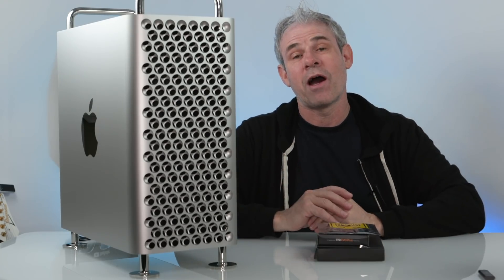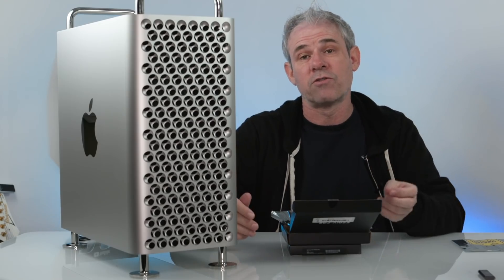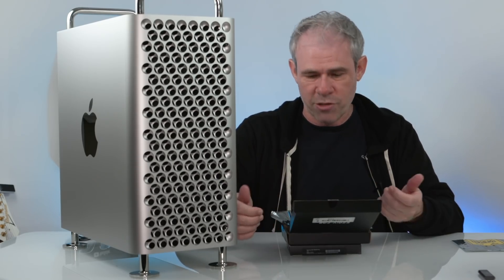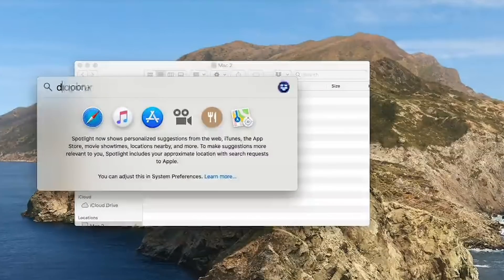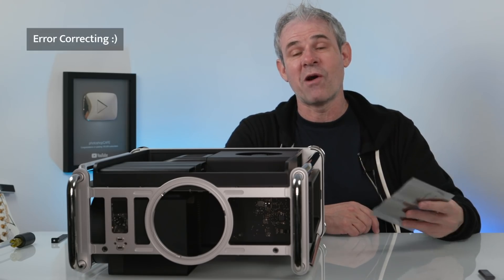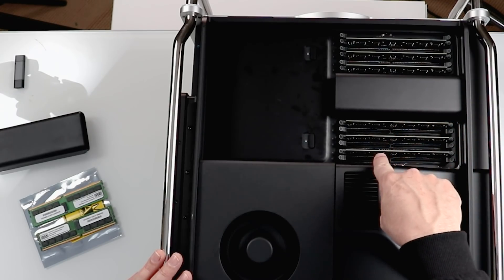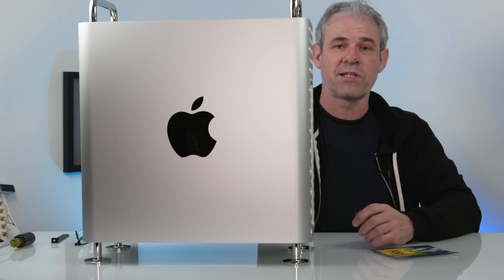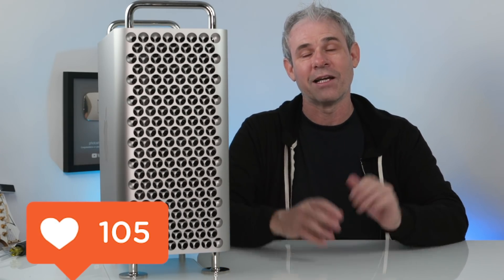How to upgrade SSD & RAM in the 2019 Mac Pro: NVMe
Learn how to upgrade the ram and the SSD in the new Mac Pro yourself. In this tutorial. Colin Smith shows you how to upgrade the SSD in the new Apple Mac Pro as well as upgrading the ram.
► 1 TB NVME drive
► PCIe M.2 Card
► The RAM I used (64Gb)
► Samsung Duo USB-C thumb drive